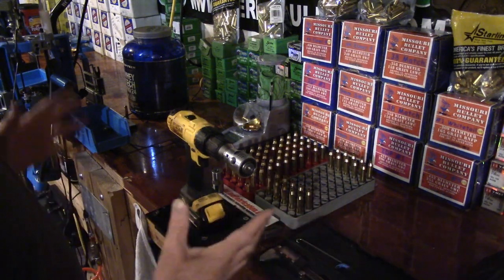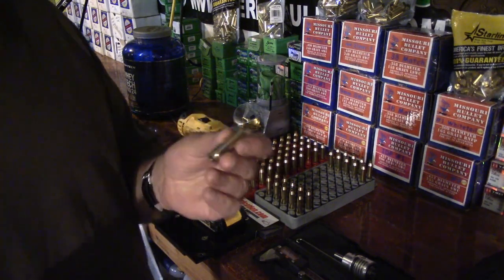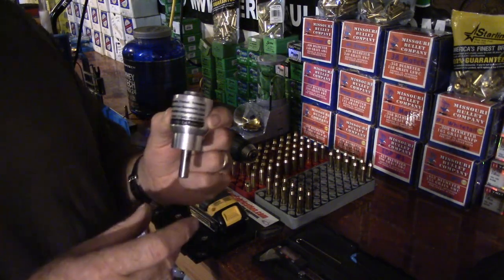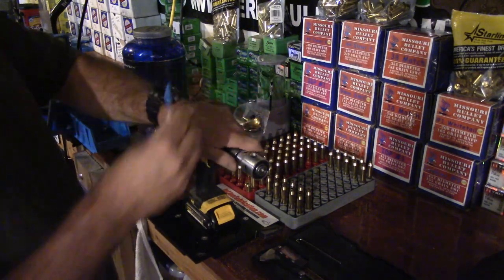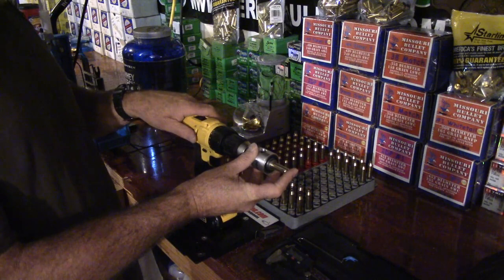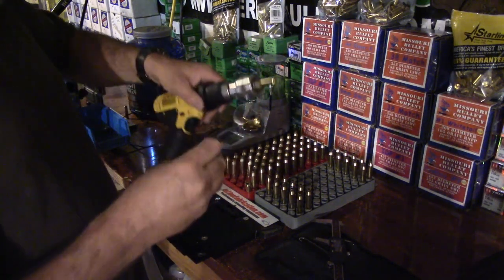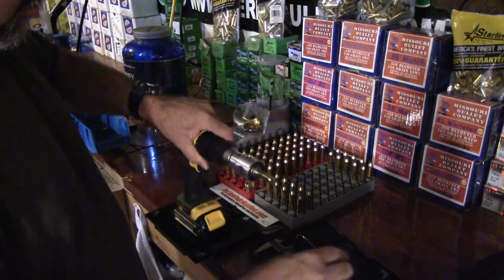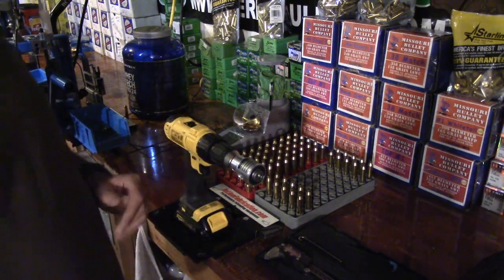Video 10, Dillon BL550, World’s Finest Trimmer by Little Crow Gunworks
76Highboy Reloading Gun and Reloading forum where you can GET HELP and ask questions. If you’re a veteran reloader, we’d love to have you.

Highboy